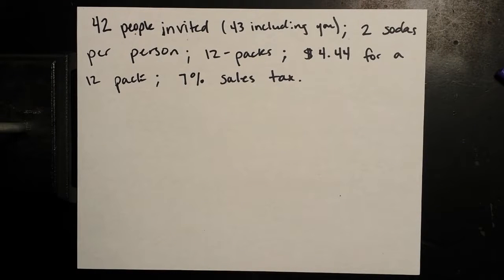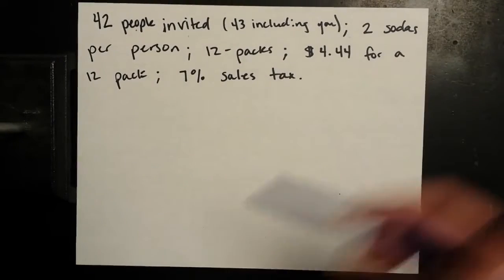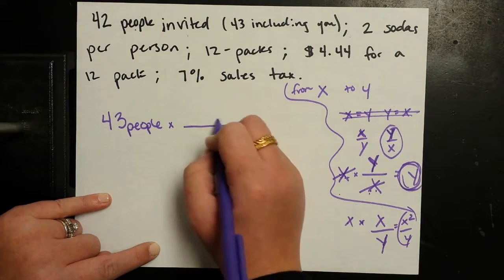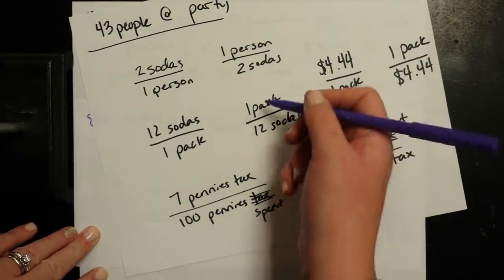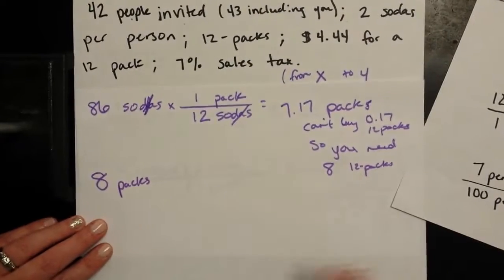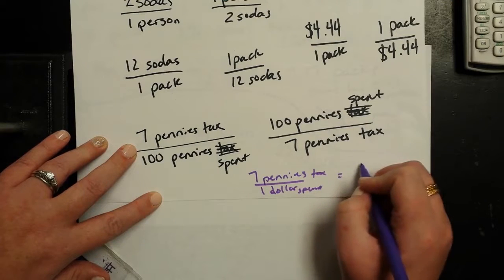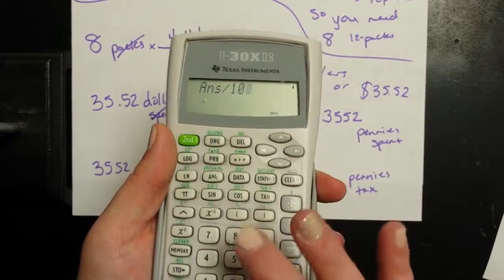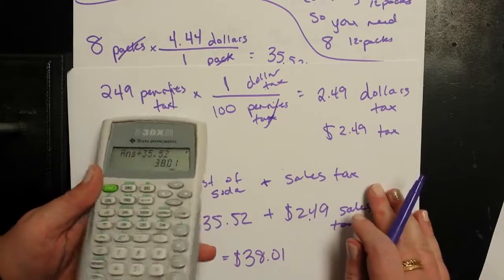SCIENTIFIC NOTATION AND DIMENSIONAL ANALYSIS - (slides 19 - 21)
Step by step guide to using conversion factors in dimensional analysis problem solving method.